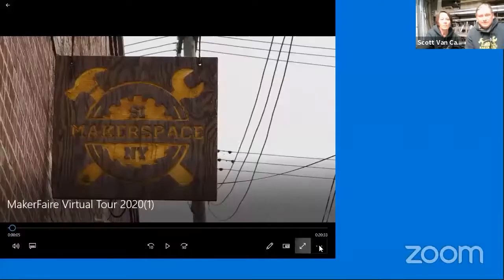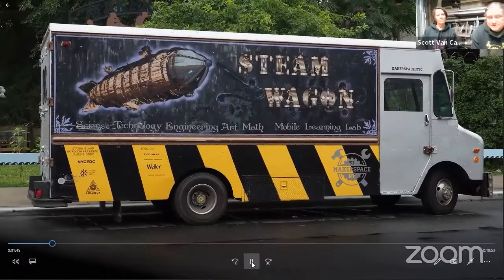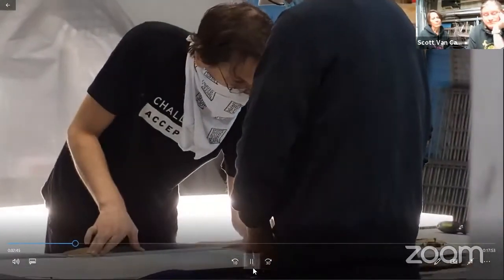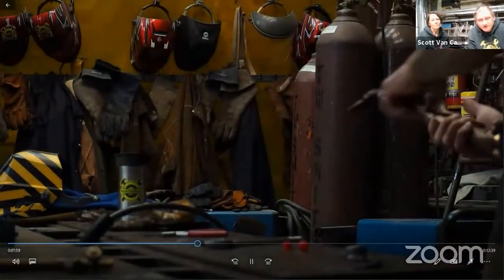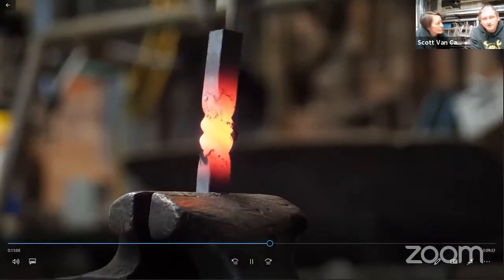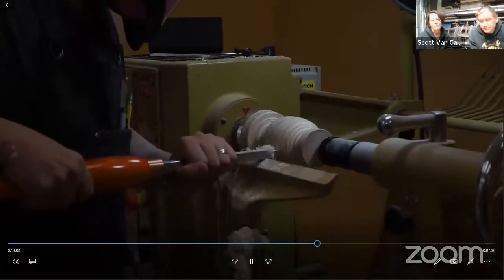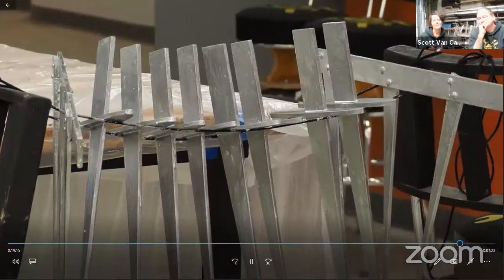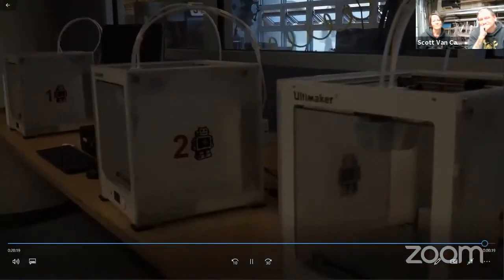Tours of Makerspace NYC in Brooklyn and Staten Island - Empire State Maker Faire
MakerSpace NYC was founded in 2013 after the studio and metal shop of artists, DB Lampman & Scott Van Campen was flooded by Hurricane Sandy. Thanks to funding from the NYCEDC and the many volunteers who gave their time, advice, skills and hard work, we opened Staten Island MakerSpace on October 28, 2013.

Since 2013, the organization has grown to become a cultural anchor in the borough, and helped thousands of creative entrepreneurs get their start. In addition to a vibrant makerspace, our staff and a team of volunteers have created a sculpture park in Staten Island that provides artists with the opportunity to create large scale public art. Our education department has flourished and we are proud to have provided STEM and arts education to tens of thousands of students all across the city. In the 2018-19 school year we taught over 18,000 K-12 students in New York City schools.

In early 2019 we partnered with the New York City Economic Development Corporation to open the Futureworks MakerSpace at the Brooklyn Army Terminal. Because of this expansion, the organization re-branded to MakerSpace NYC. The new space has the same community focused approach but, is also being used to encourage entrepreneurship, advanced manufacturing and product development. Our memberships at both locations are cross honored, so you can take a blacksmithing class in Staten Island in our outdoor sculpture park, and go to Brooklyn to use the water-jet cutter or the industrial sewing machines.